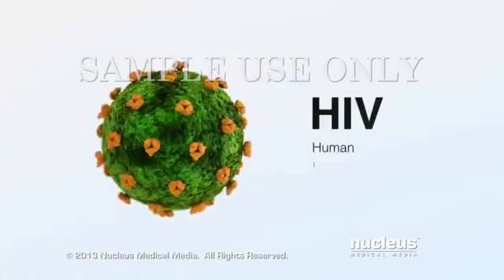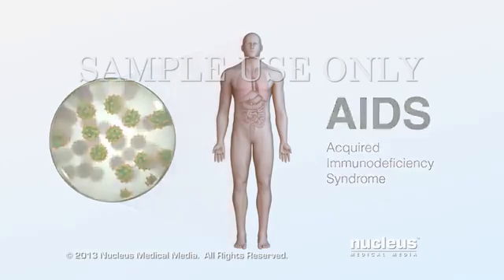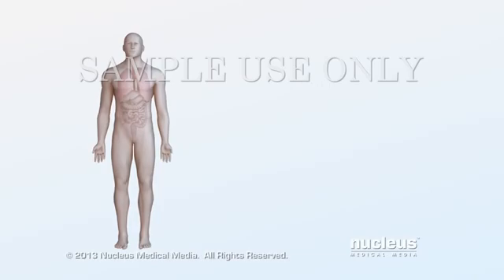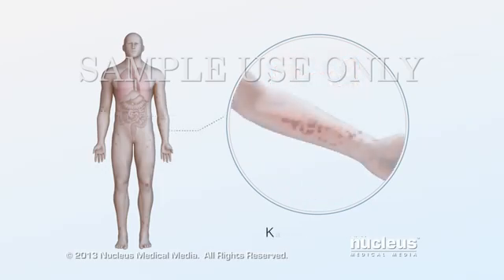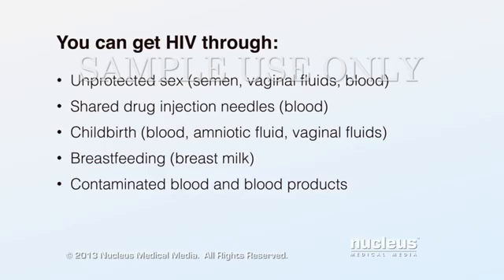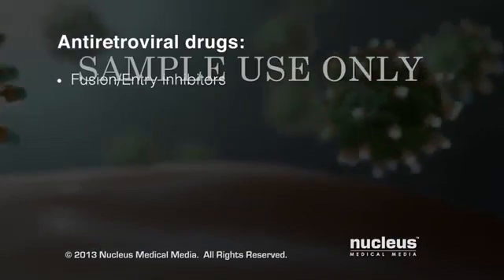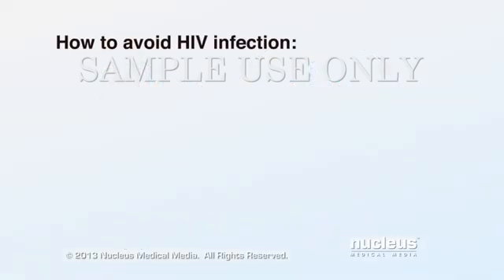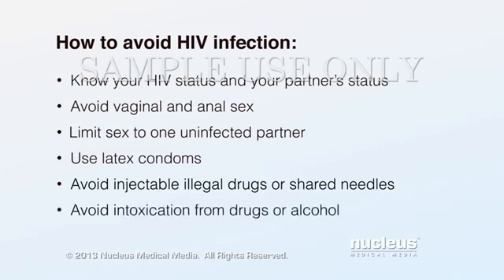اليه سيطره الأيدز على الجهاز المناعي animation